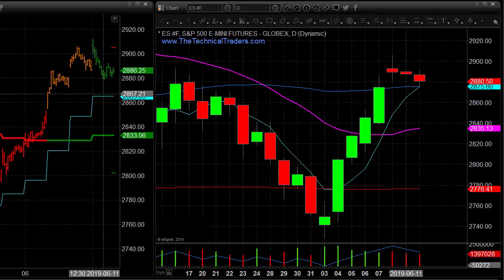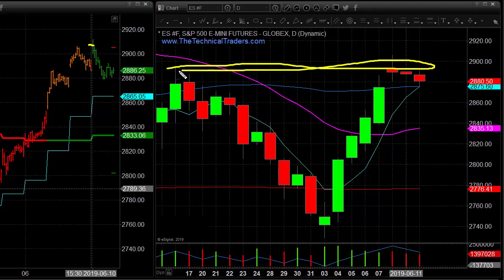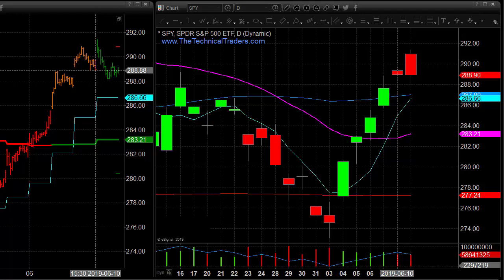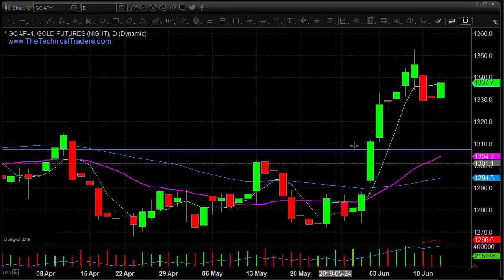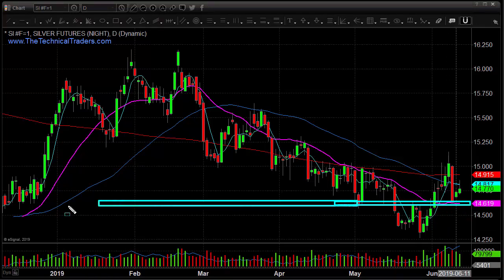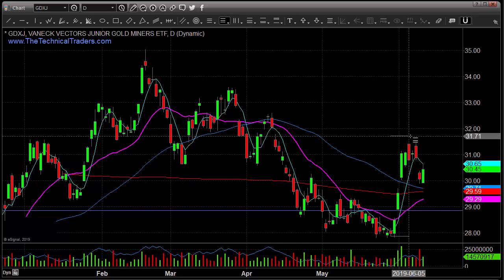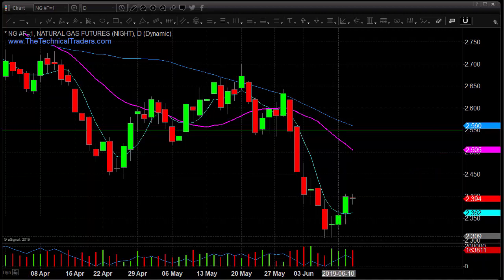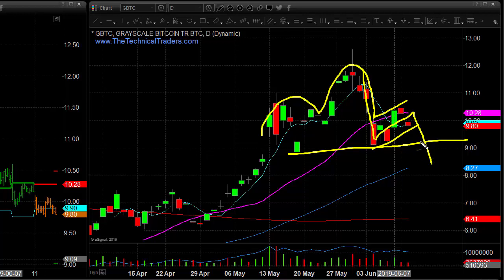June 12 Index, Gold, Oil Market Technical Analysis